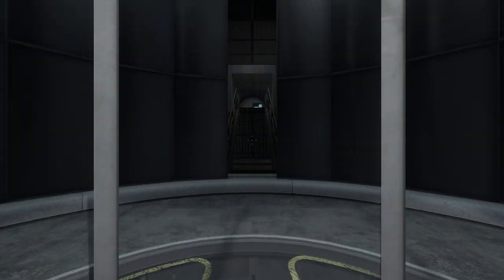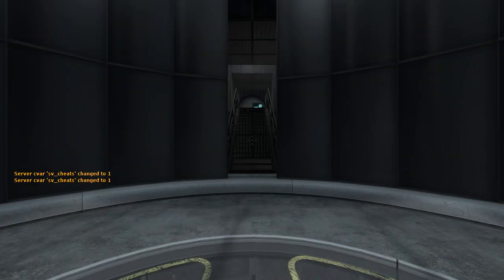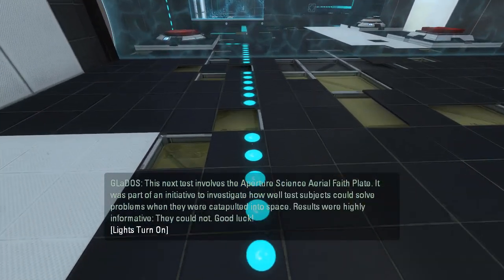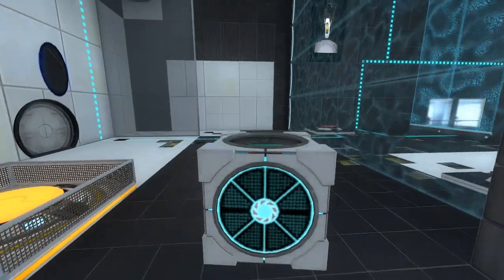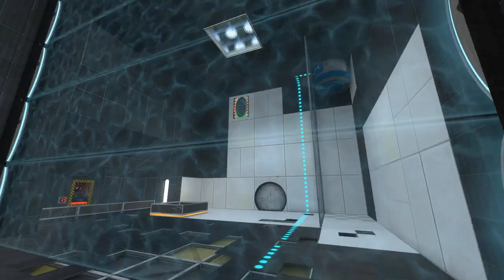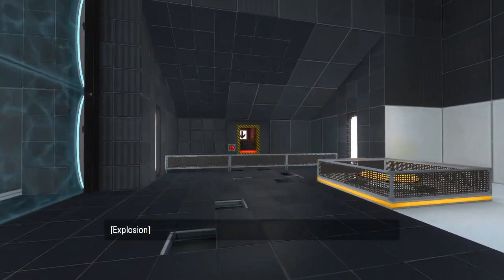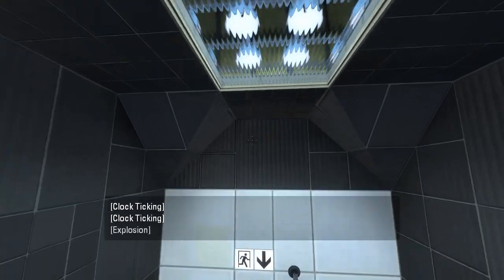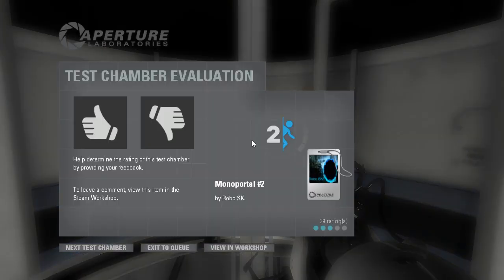Portal 2 PeTI - "Monoportal #2" by Robo SK.